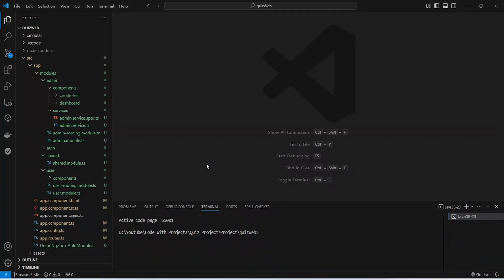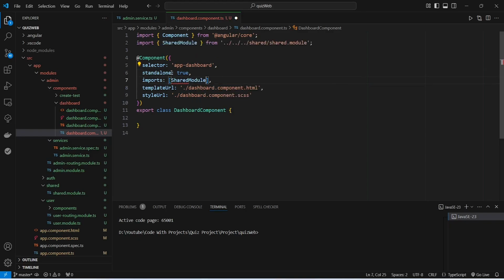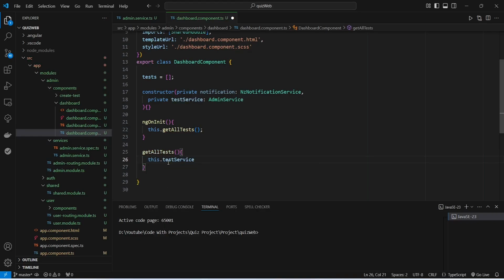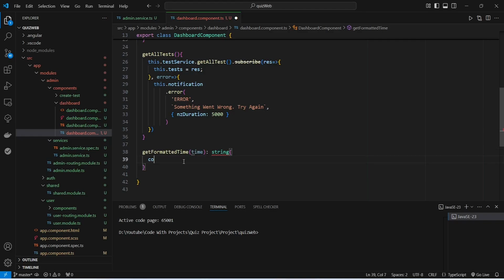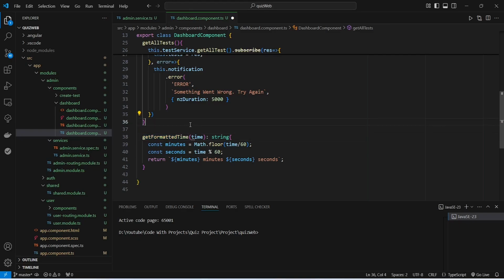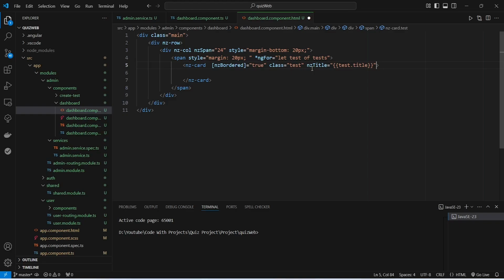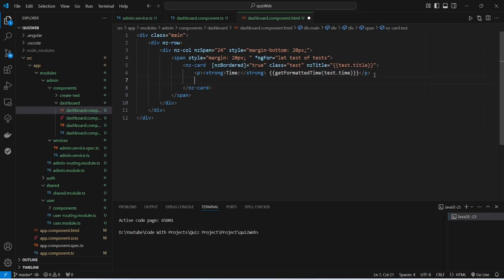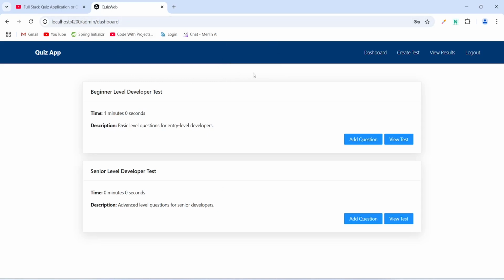Call Get Tests API & Show on Admin Dashboard | Quiz App or Exam Portal | Spring Boot & Angular | #25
Learn how to call the "Get All Tests" API and display test data on the Admin Dashboard using Angular in this step-by-step tutorial. This video is part 25 of the Quiz App or Exam Portal series, where we integrate Spring Boot as the backend and Angular as the frontend. You will understand how to fetch data from the API, handle responses, and dynamically show test data on the admin panel. Perfect for developers building a robust exam portal or quiz application!